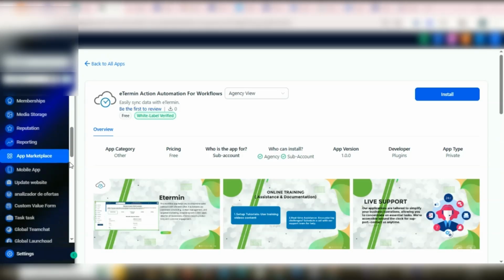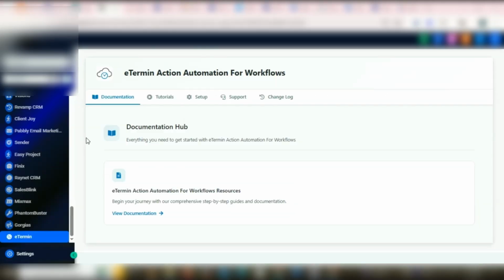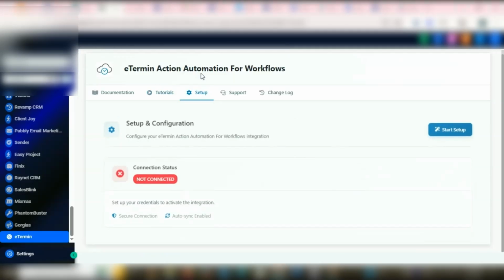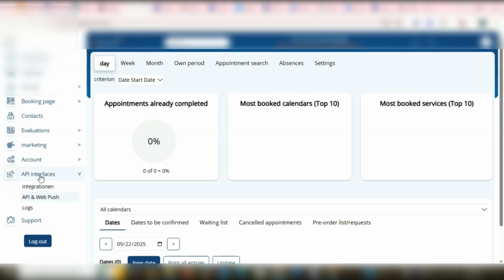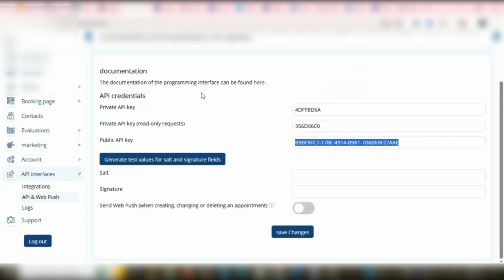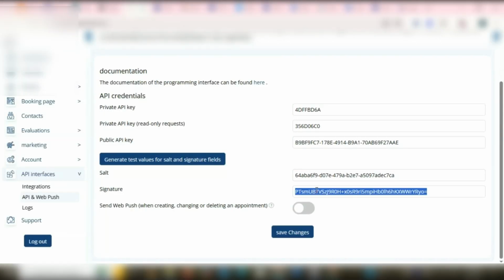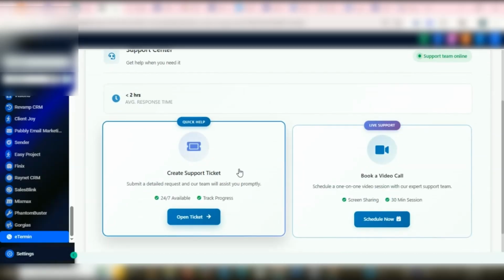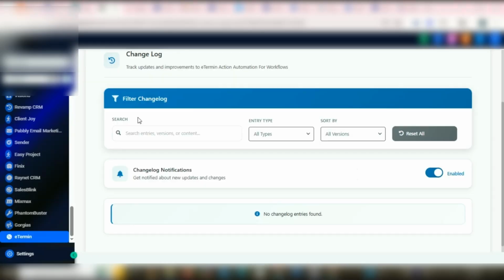eTermin Action Automation for Workflows: Complete Setup Tutorial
In this tutorial, we’ll guide you through the installation and setup of eTermin Action Automation for workflows. You’ll learn how to integrate eTermin’s scheduling and appointment management features into your processes, enhancing your booking efficiency and customer interactions. We’ll cover the user interface, configuration options, and best practices for effectively utilizing eTermin in your workflows.

How to install eTermin Action Automation from the App Marketplace 🛠️
How to navigate the eTermin interface and explore its key features 📚
How to configure appointment scheduling, reminders, and customer communications 🔑
By the end of this tutorial, you’ll have eTermin Action Automation fully installed and configured—ready to streamline your appointment management and improve customer satisfaction! ✅

00:00 Introduction and Overview
00:13 Installing the App
01:05 Setting Up the App
01:34 Connecting the App
02:16 Support and Final Steps